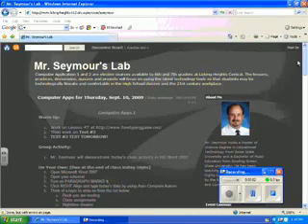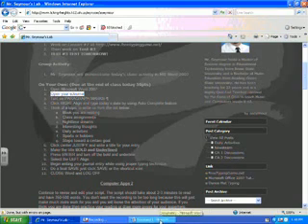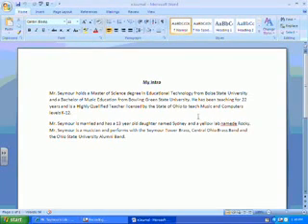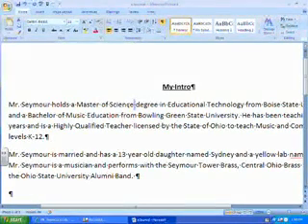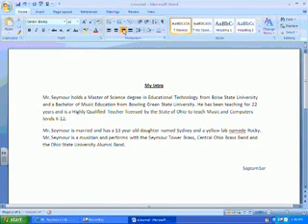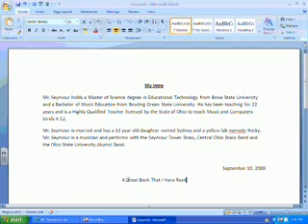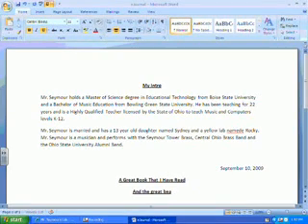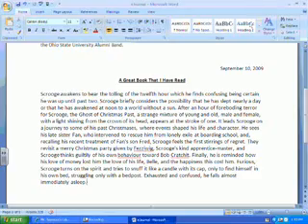MS Word 2007 Lesson 2